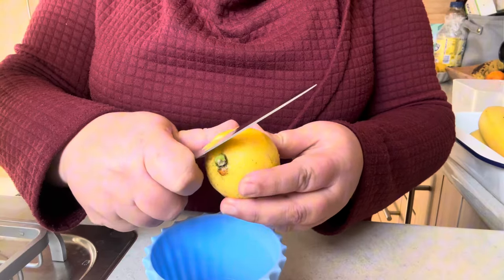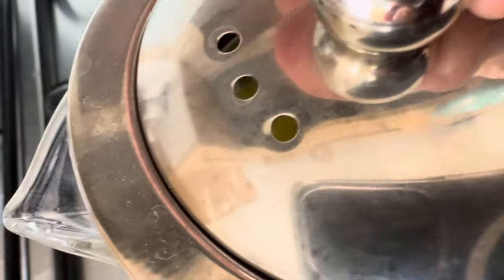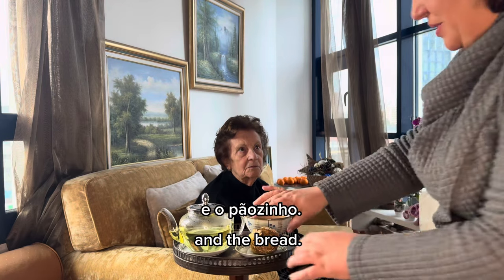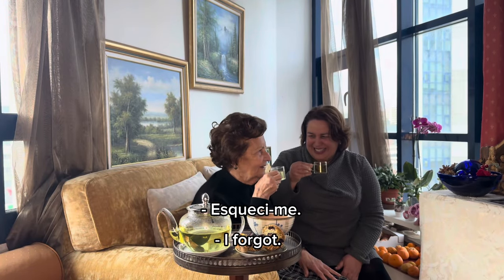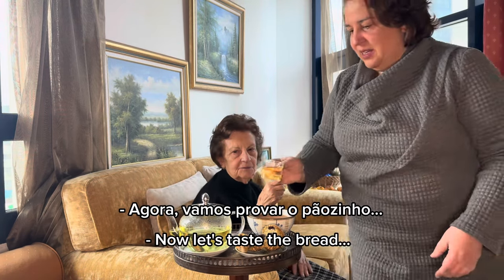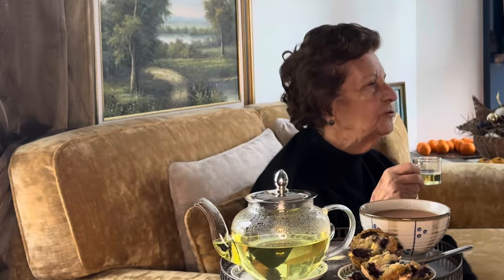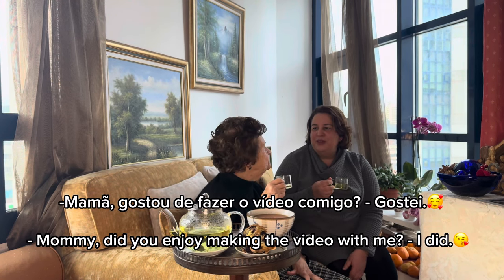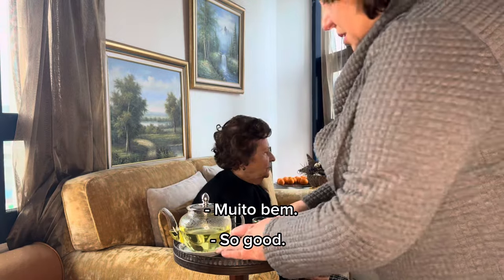Zesty Lemon Tea: The Perfect Remedy For A Tummy Ache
How to take heal my tummy ache?

LEMON ZEST TEA | HOW TO TAKE WHEN I HAVE A TUMMY ACHE

Ingredients:

Water
Lemon Zest no pith

Utensils:

Tea Pot @MeditaCup

600ML SET

Also- my favourite tea bags: